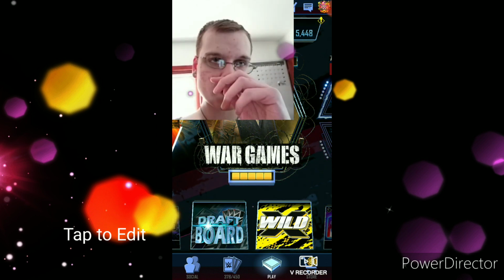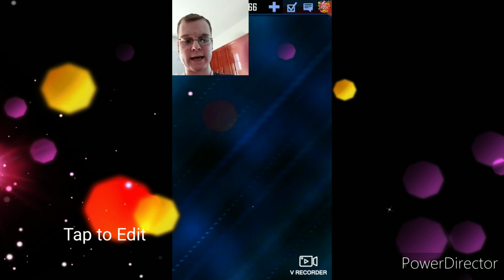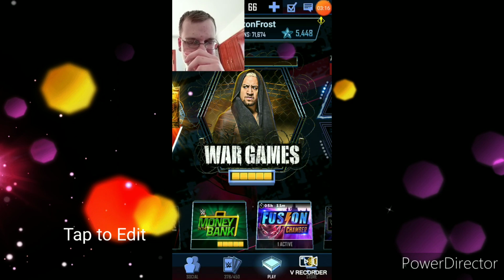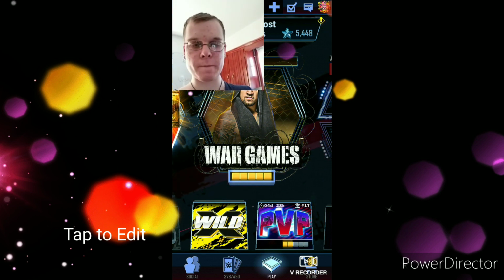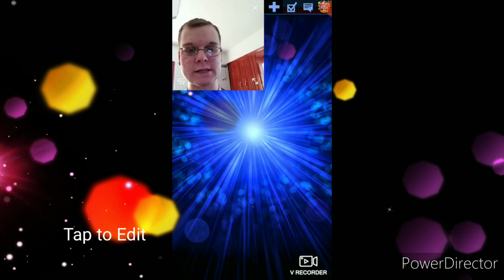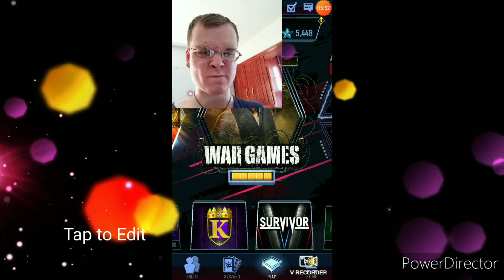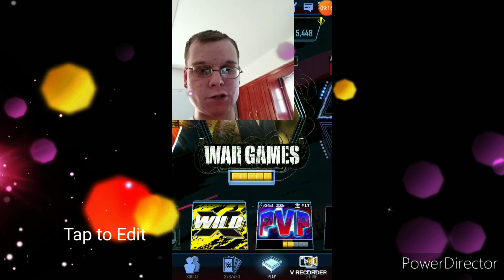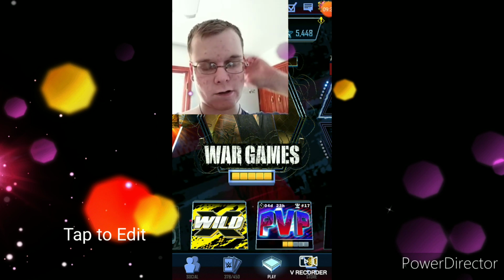HERES HOW TO GET FREE HALLOWEEN CARDS!! & *BEST WAYS* To Get FUSION COLLECTIBLES | WWE Supercard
Heres How To Get Free Halloween
Cards & Best Ways To Get Fusion
Collectibles❤